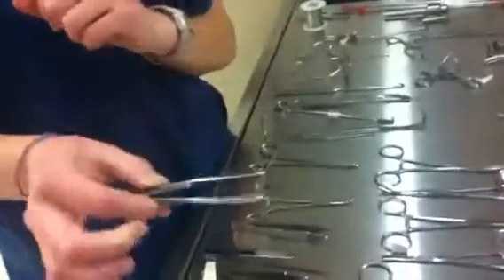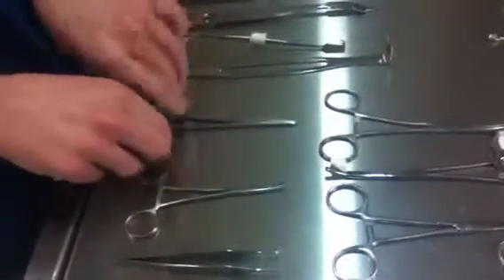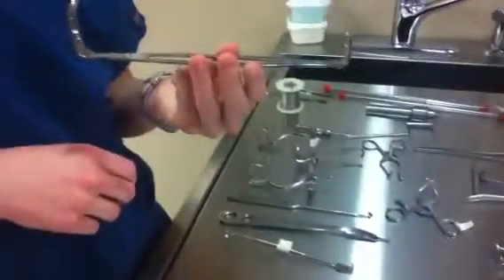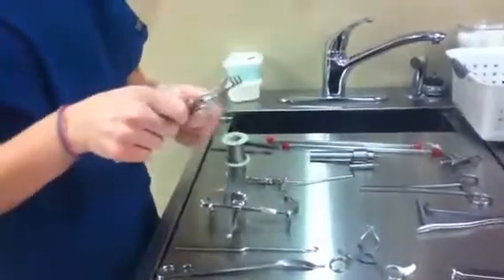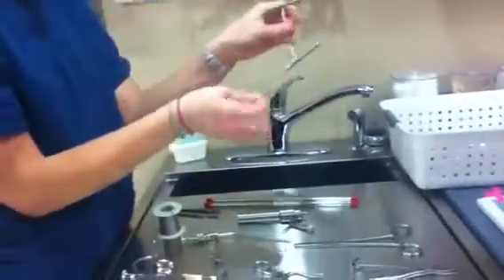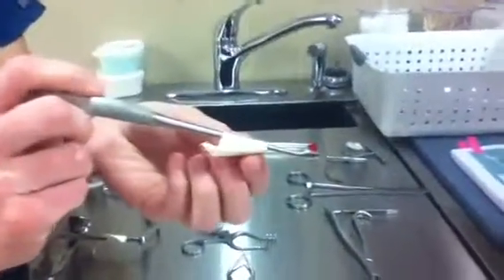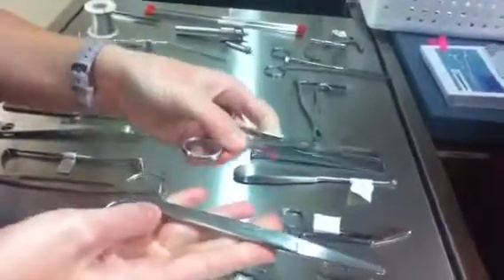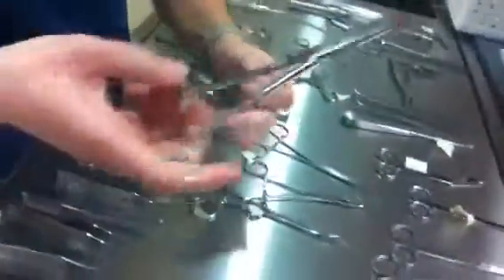Surgical nursing instrument review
Class review